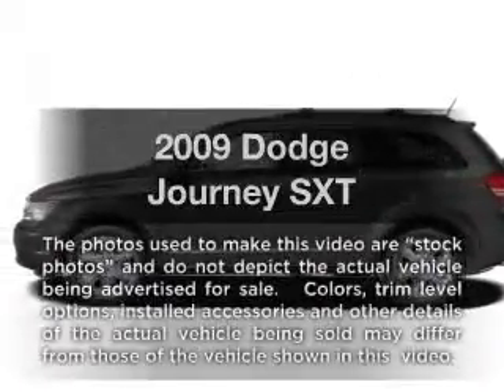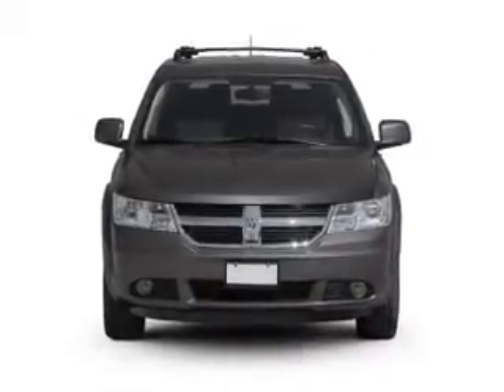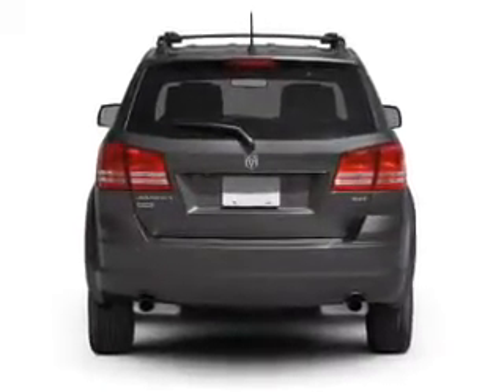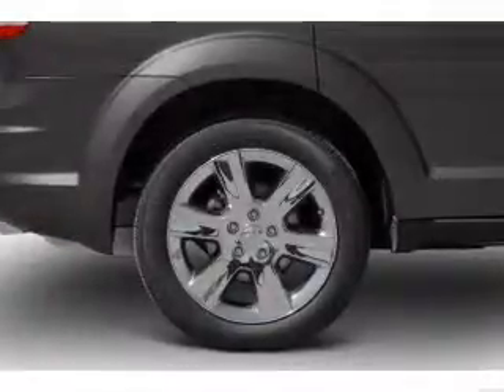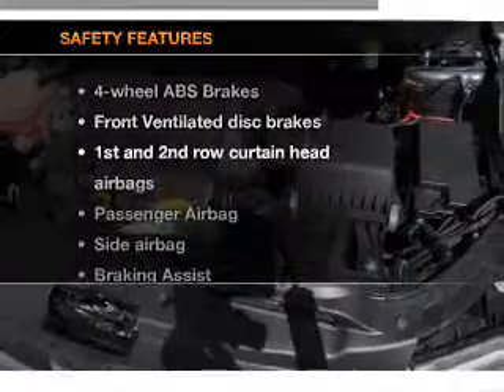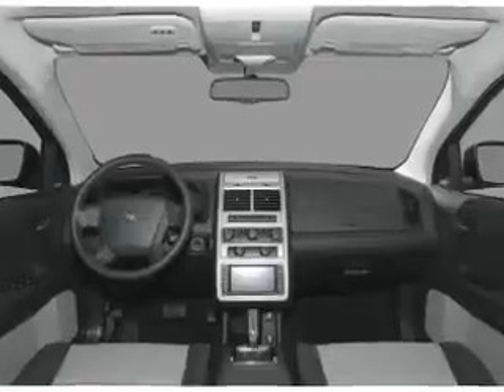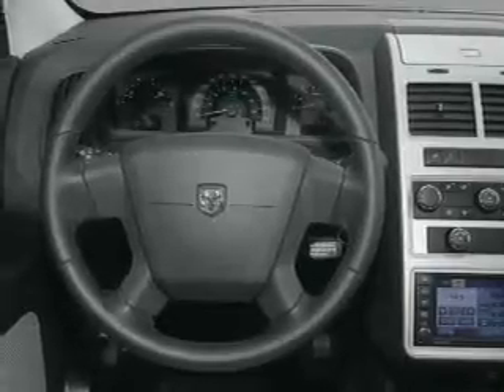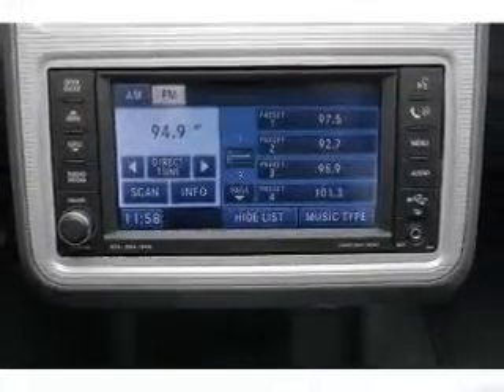2009 Dodge Journey - Lafayette LA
Year: 2009
Make: Dodge
Model: Journey
Trim: SXT
Engine: 3.5 liter 6 cylinder 24 valve
Transmission: Automatic
Color: Special
Mileage: 42991
Address:
1700 S.E. Evangeline Thruway